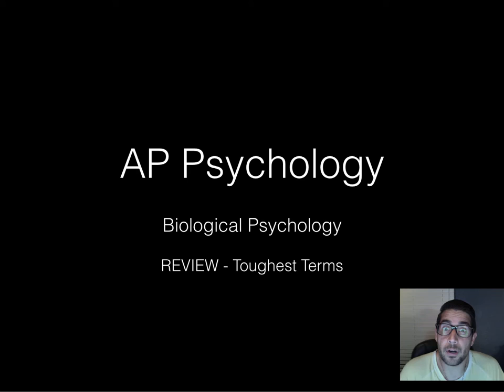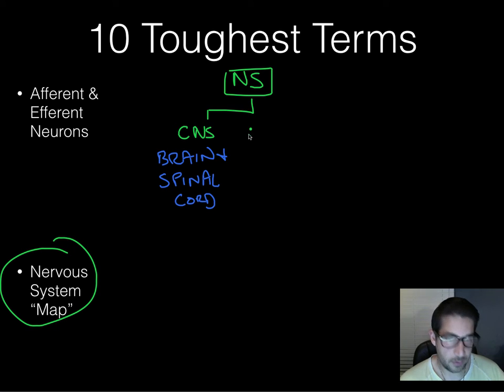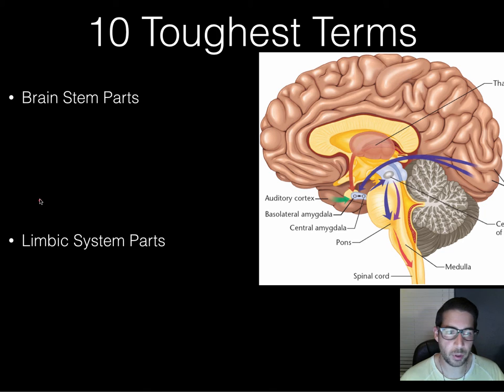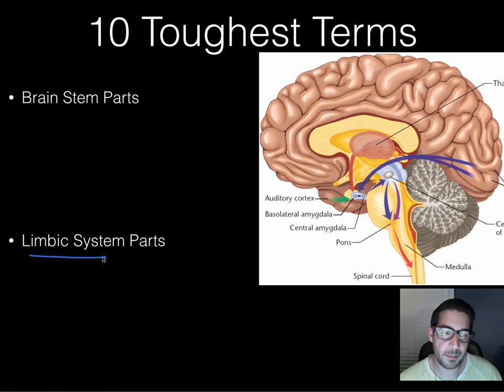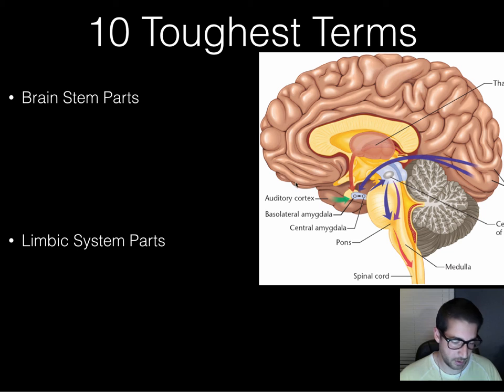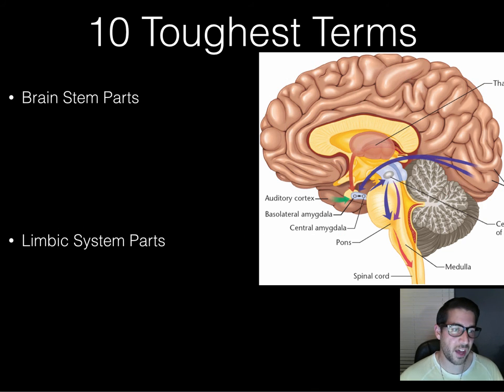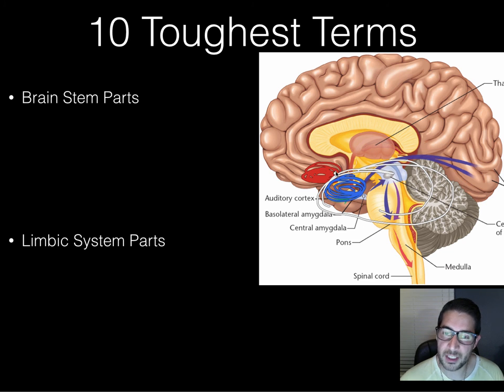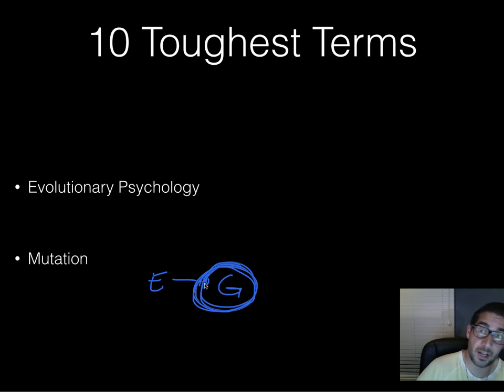AP Psychology - BioPsych - Unit Review - Toughest Terms